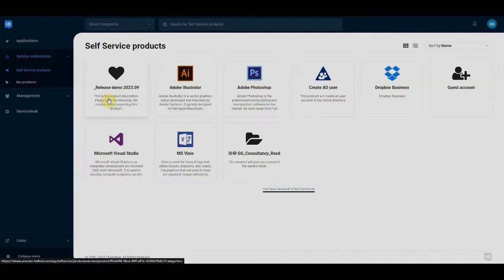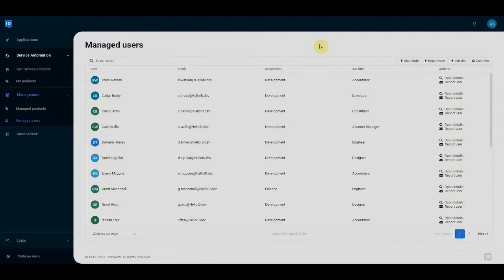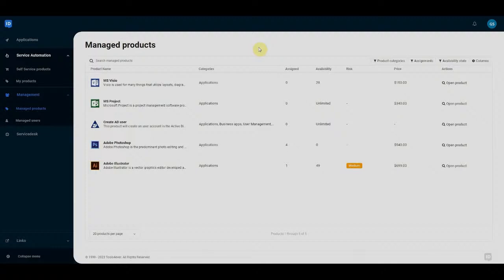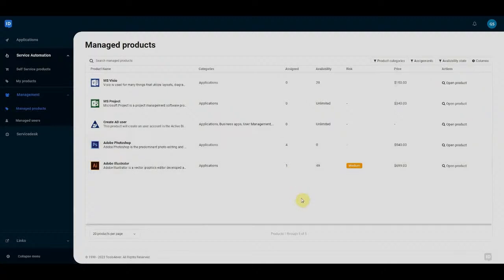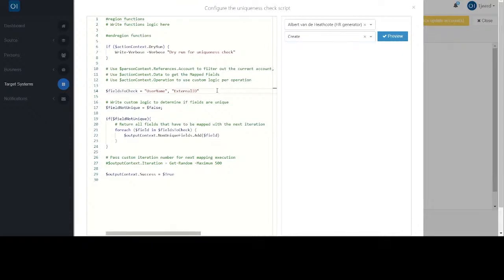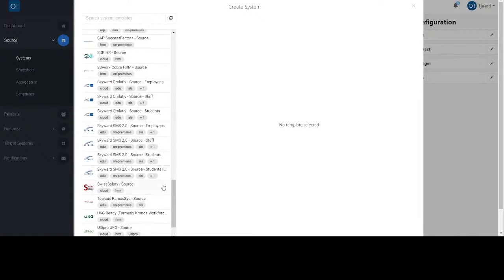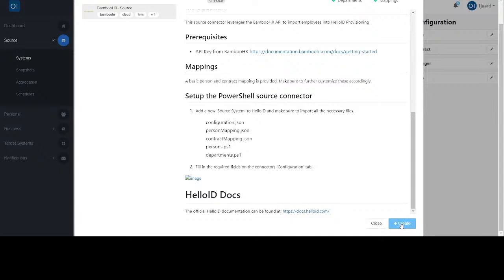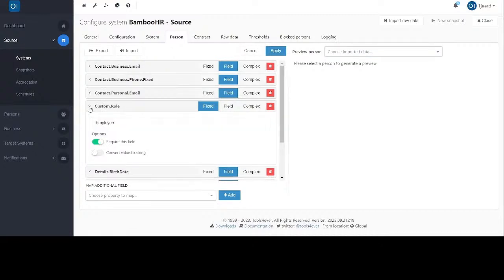HelloID: Webinar September release (2023.09)